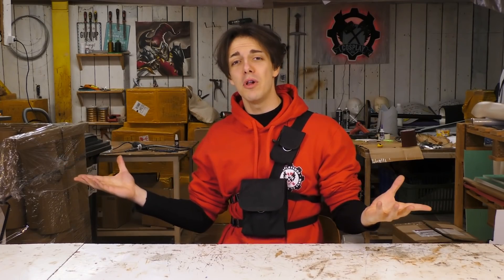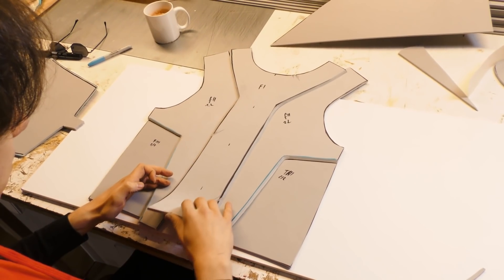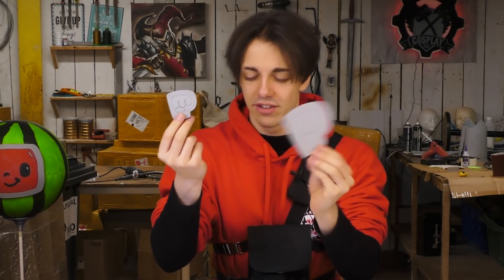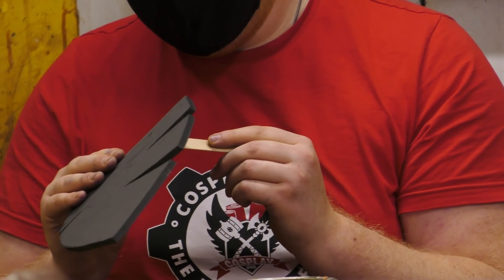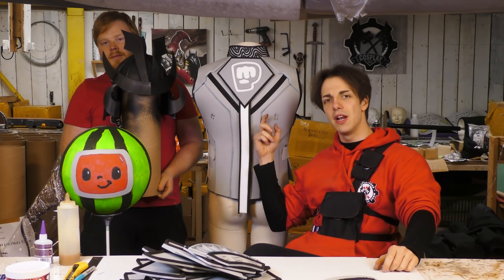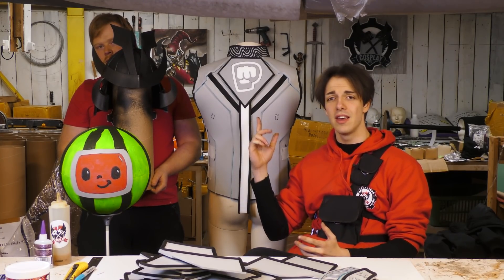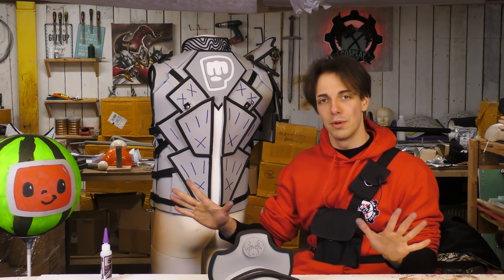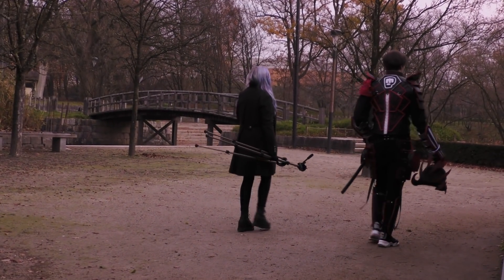We Made Armor For PewDiePie (Coco Disstrack)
So we heard @PewDiePie is in in need of armor, and since he's a weeb, we decided to make a samurai armor with loads of references and some cyberpunk touches.